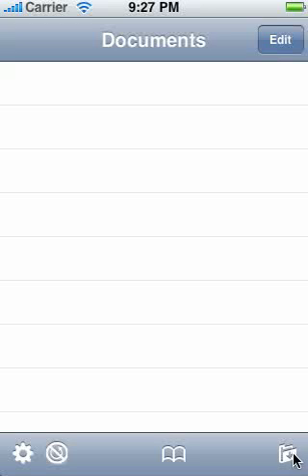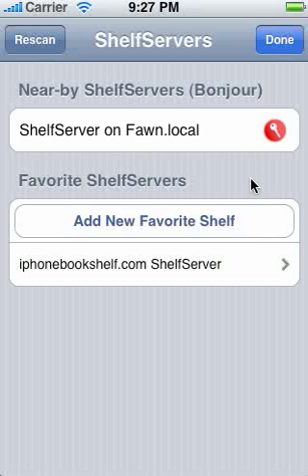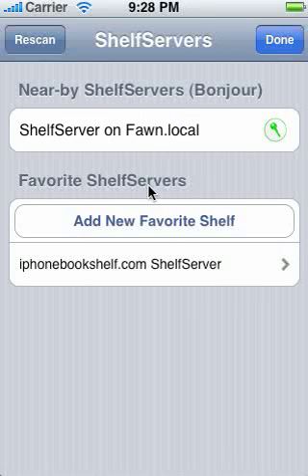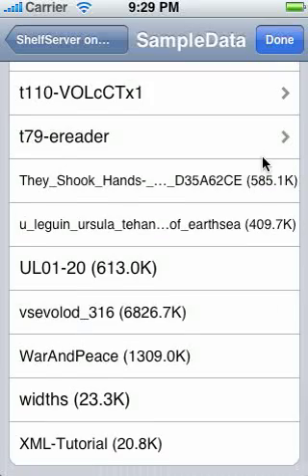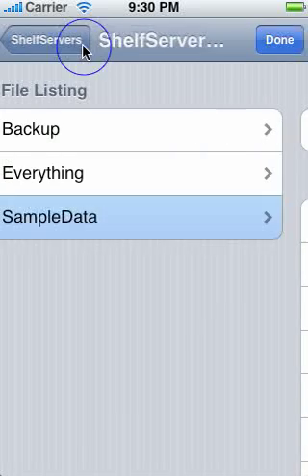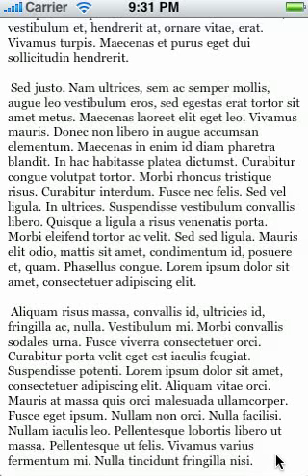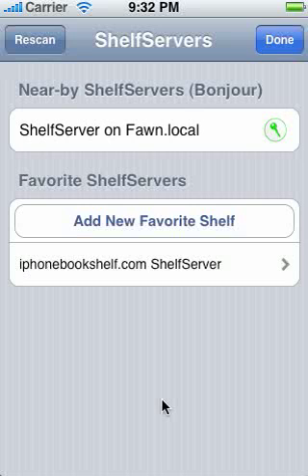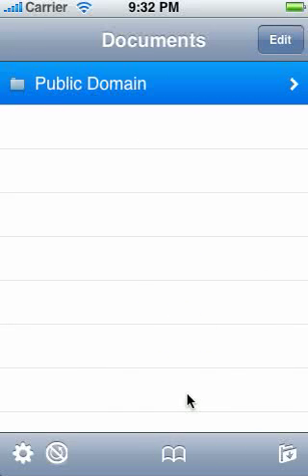Downloading books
Using ShelfServer to download books from your computer to your iPhone.